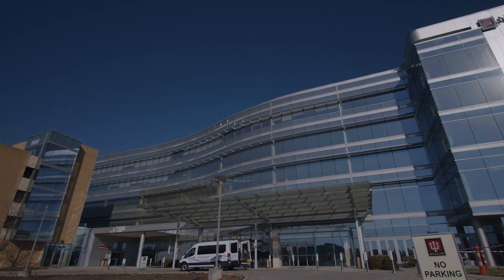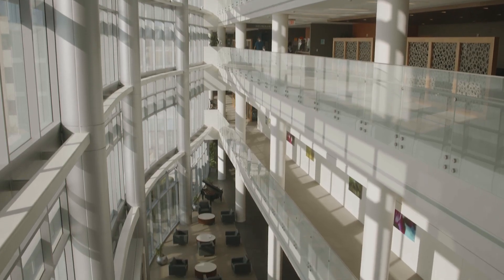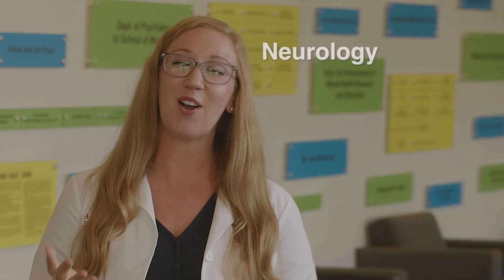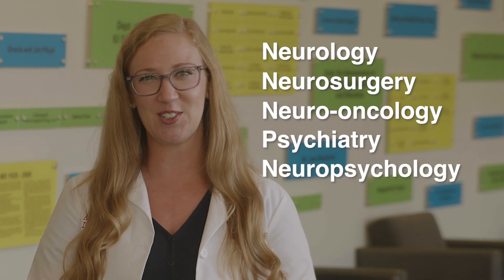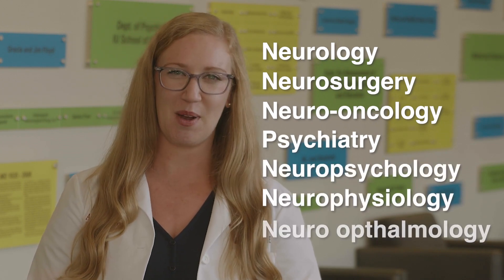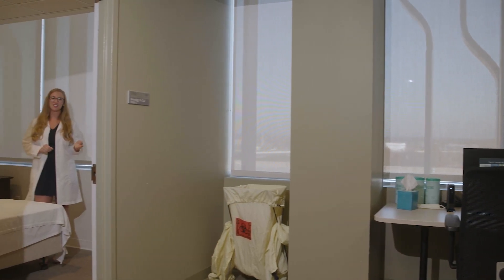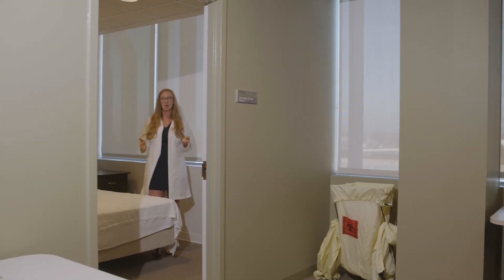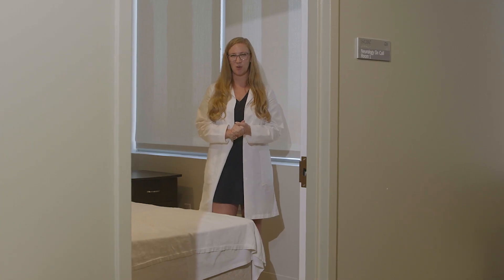Join the Neurology Residency programs for a virtual tour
The Department of Neurology offers two residency programs. The Adult Neurology residency accepts 10 residents per year and the Child Neurology residency accepts two residents each year. These are the only Adult and Child Neurology resident training programs in Indiana.